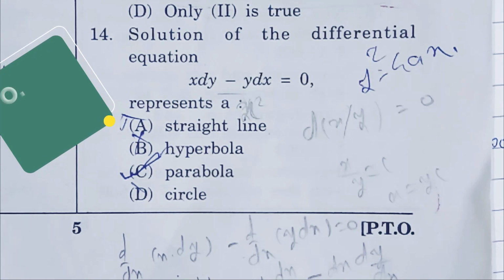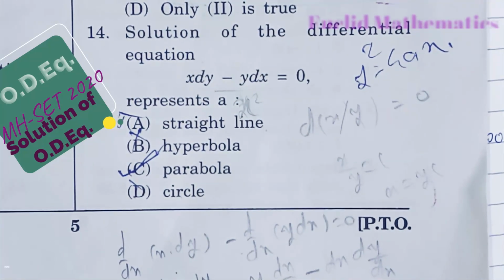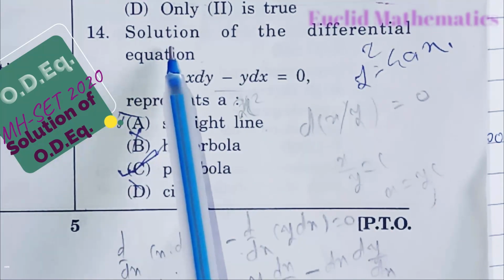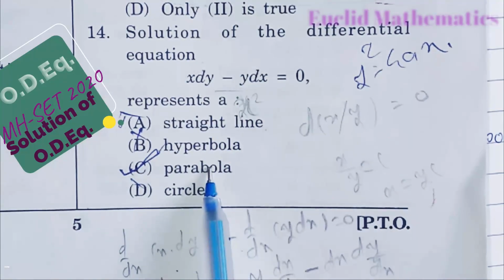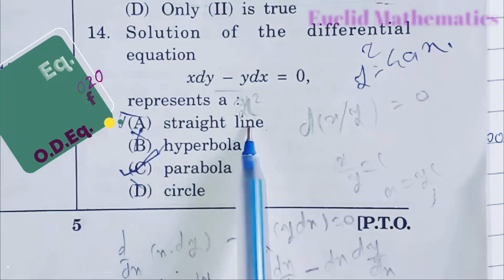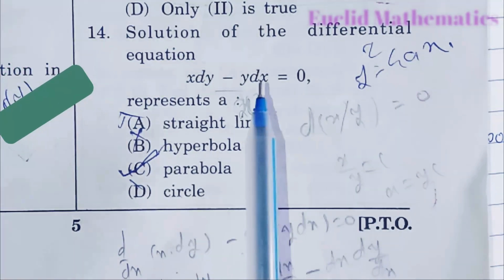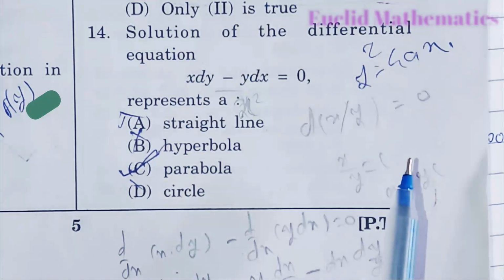MHSET-2020 mathematics| solution of differential equation Ex. No.14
Presented by,
Swapnil Shinde
Ordinary differential equation question ,MH SET -15 ,SET Math exam PYQ

In this video lecture we have discussed  examples in "MH-SET Questions 2020 Based on Differential Equation  with solution on conceptual basis which will help to the students who are preparing for the State Level Exam , University level test, Entrance exam, SET, K- SET, PET, and other exam which are conducted by Government and Private sector.

In this video lecture we ordinary differential equation and partial differential equation based quations in MH-SET 2020 and 2018
# Mhsetmath2023
setexammathematicalscience Maharashtra
SETexam preparation mathematical science
SETexampreviousyearquestion paperwithanswer